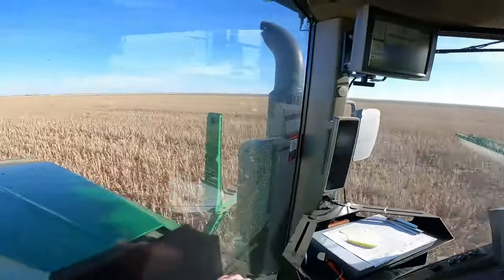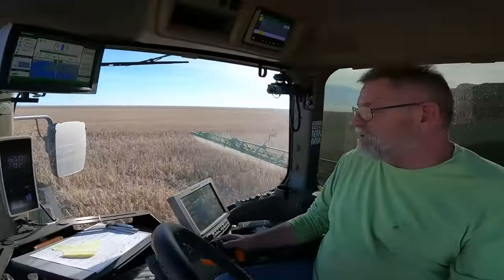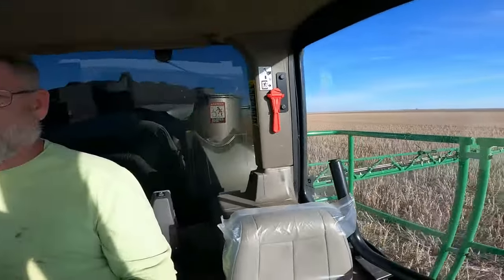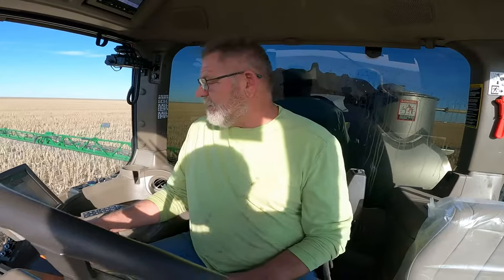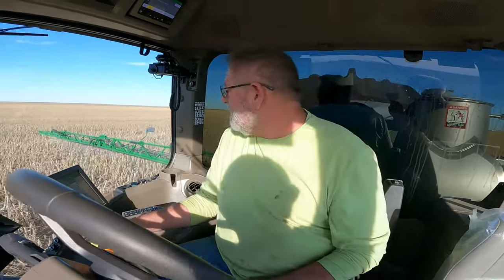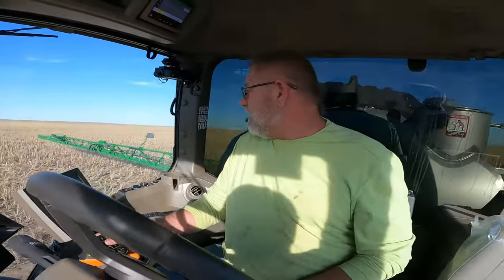Residual Herbicide Application "Part 1" 2024 (Season 2 · Episode 1)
Season 2 · Episode 1:

We're back for the 2024 farming season at Berning Farms in Scott City, KS with our first video of "Residual Herbicide Application". In this episode, we'll be hearing from Charlie Apperson, as he operates a 2023 John Deere 412R self-propelled sprayer applying residual herbicide on milo stocks from 2023. We'll hear Charlie talk about this application and future applications that are yet to come later this year. You'll also get to watch Charlie in action via the drone as the sunsets on this late February day in Southwest Kansas. Over the next few weeks, we'll be covering a number of episodes supporting the residual application and then shortly after switch over to manure spreading activities.

Thank you for all the support while we continue to "Share the Southwest, Kansas farming story"!

We Back by Jason Aldean, License ID: bALnvzKeL9z

Rightsholders